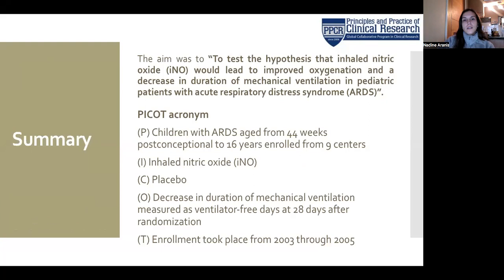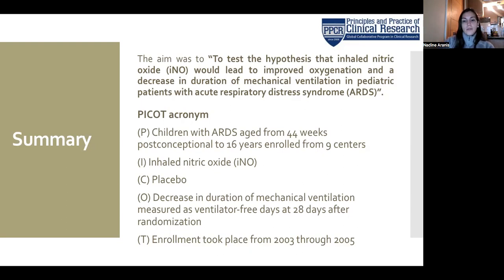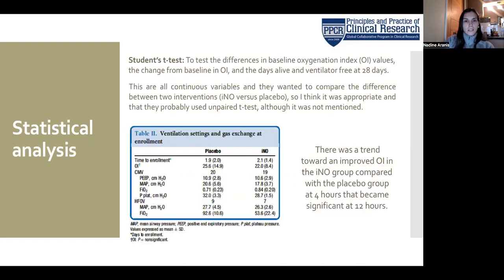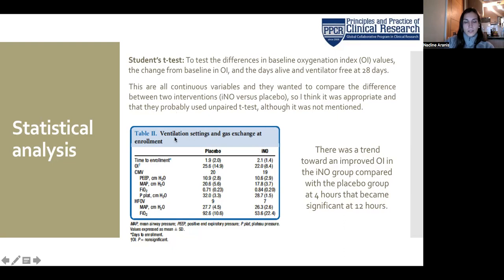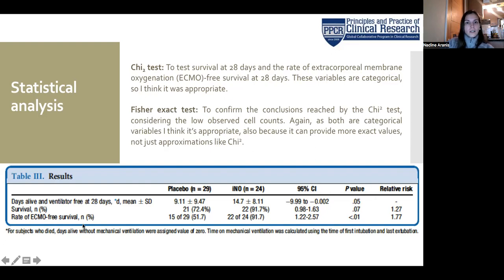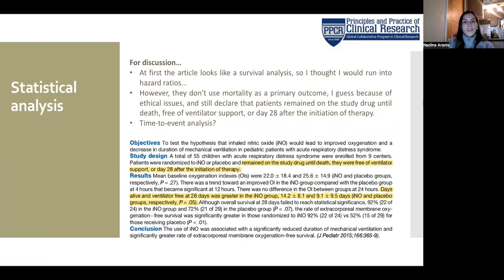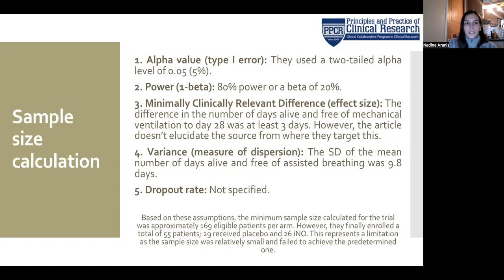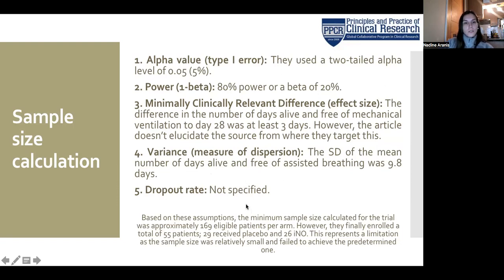Article review by Nadine Aranis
In this video, our PPCR alumna Nadine reviews the article: Multicenter randomized controlled trial of inhaled nitric oxide for pediatric acute respiratory distress syndrome